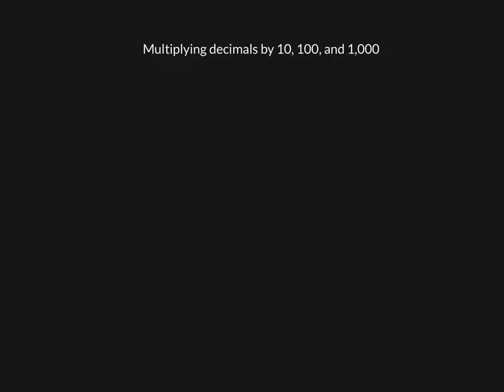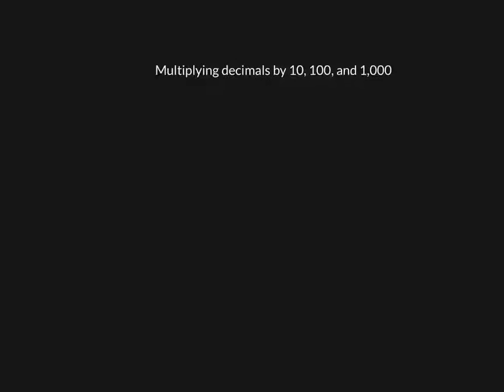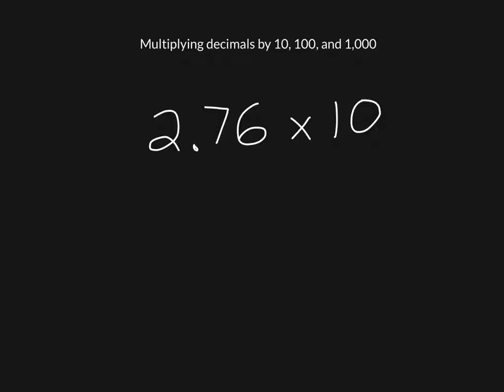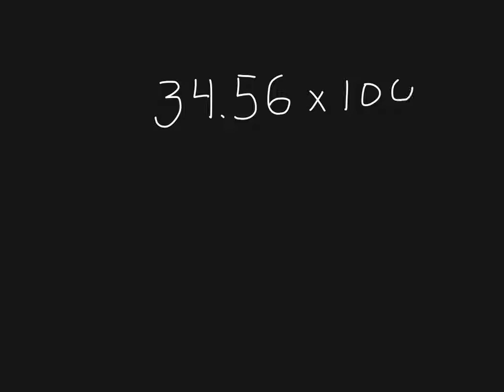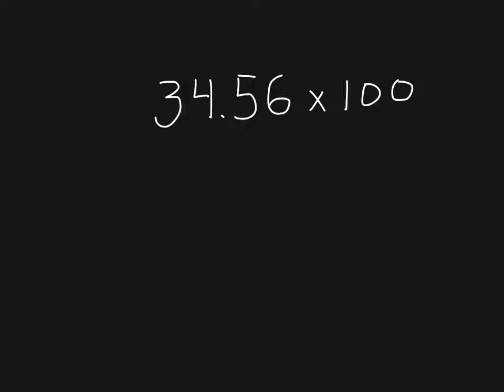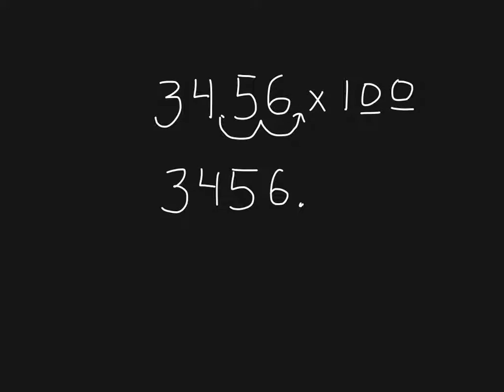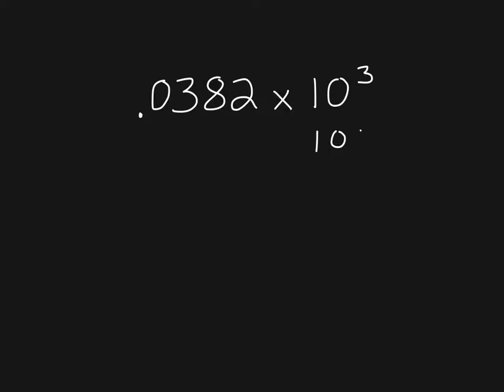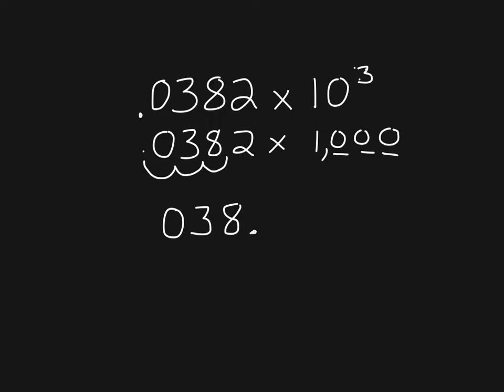topic 6 multiply by powers of 10